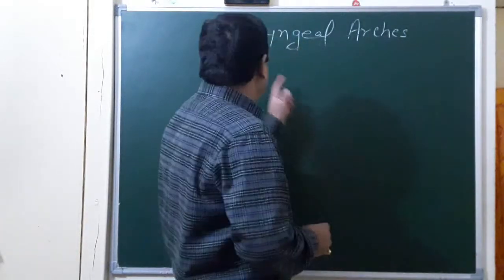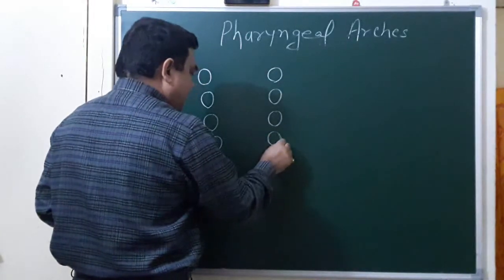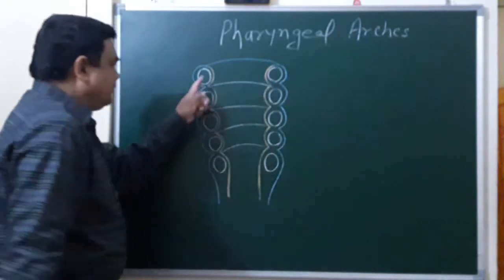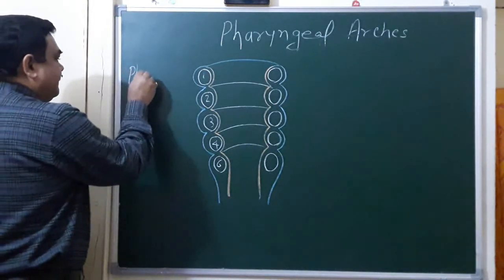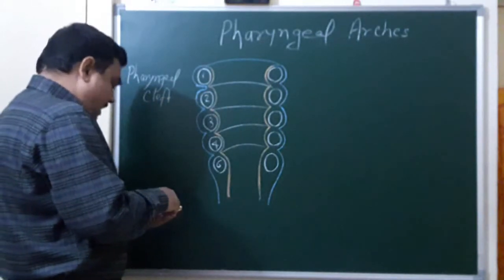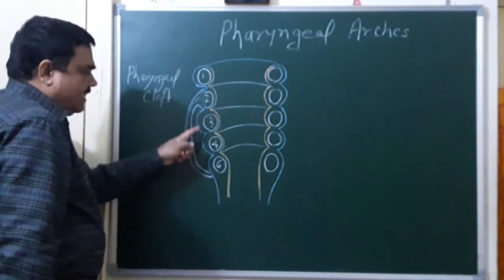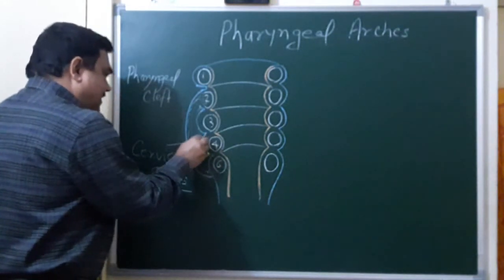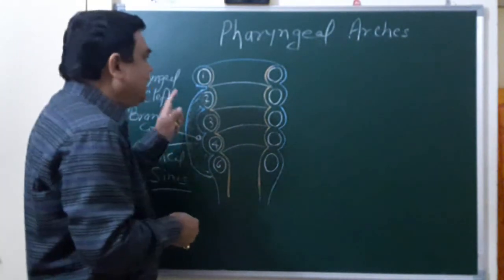Pharyngeal Arches Part 7/10 by Dr A K Singh